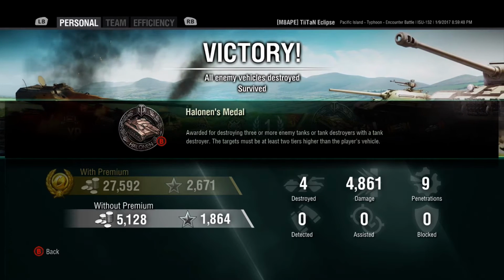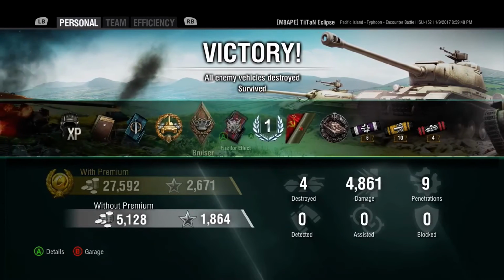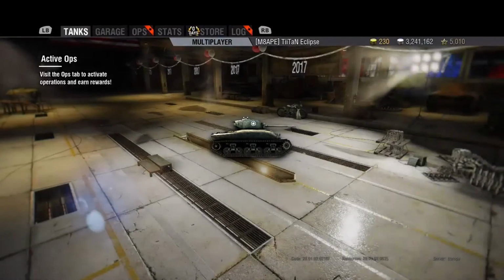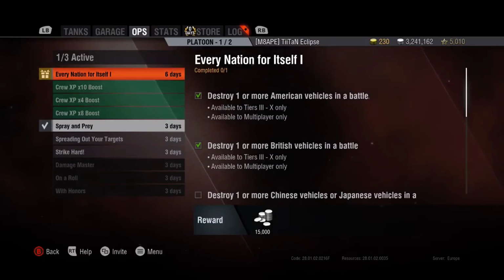ISU-152 World of Tanks Console - "The Mighty Trollcannon" Gameplay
ISU-152 GAMEPLAY World of
Tanks console (wot xbox and wot ps4) showing off how it plays on console world of tanks.

In this video I show a gameplay of the isu 152 dealing 4800+ damage in a tier 10 game. It has the mighty Russian 152mm main armament and can rip through even the strongest tier 10 armour like the e100 or maus. No need for premium rounds in this tank since the penetration is insane for a tier 8 Russian tank destroyer! Hope you guys enjoy the Russian gameplay recently, will be bringing a super pershing review for the "what is the best premium tank" series!

Hopefully you do enjoy the video if you do why not hit that like button and subscribe for more content similar to this, along with some guides you might want to check out on my channel if you are new to world of tanks.

If you enjoy playing world of tanks on console then you might enjoy some of my other content I produce, from guides, gameplay, reviews and other random videos I decide to make on world of tanks.